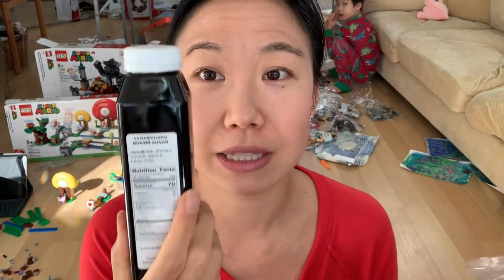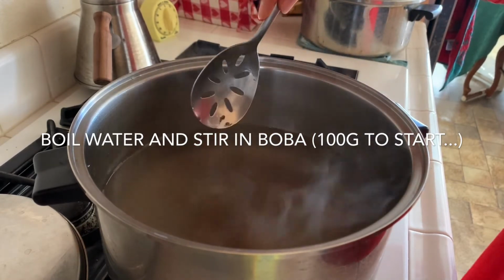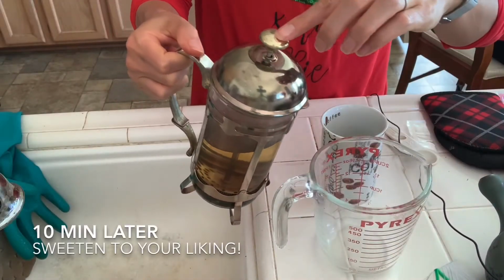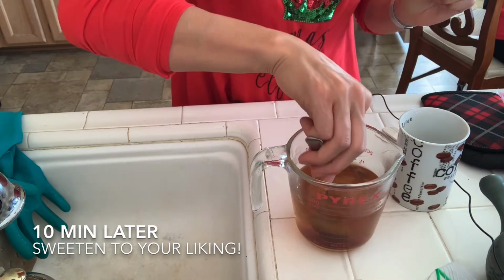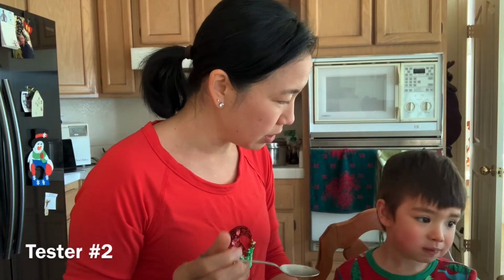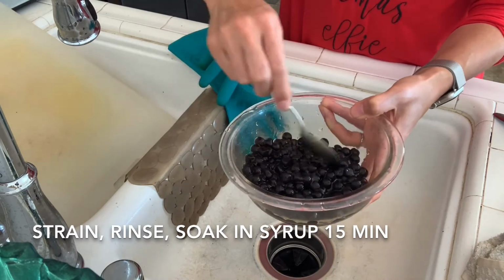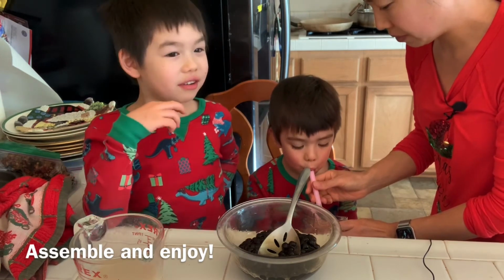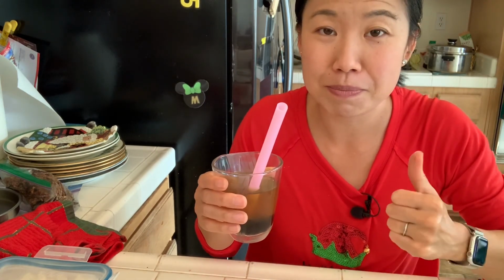Trying out RARETEA DIY boba kit! Make boba tea at home!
My boys know my heart and got me an at home boba kit from Raretea as a super thoughtful Christmas gift (for the whole family really). Watch us try making boba milk tea at home! Will we be successful and will we like it???

Also, the kids were playing the whole time I was cooking this and beyond with their new Mario legos. They love those and videos to come!

Metal Boba Straws
Starter mario kit
Starter Luigi kit
Toad house
Bowser's castle

▸ Tag me @thisjapaneseamericanlife if you make it!